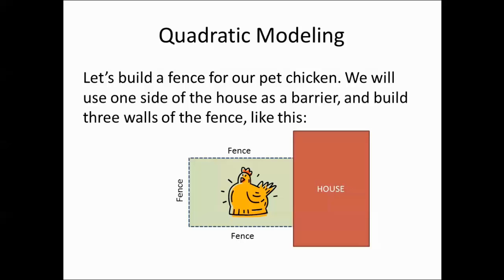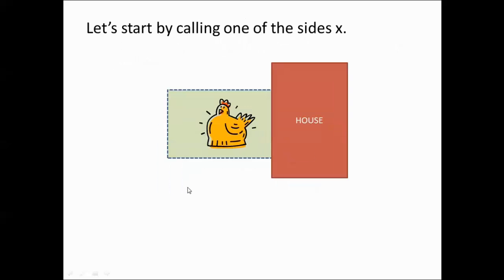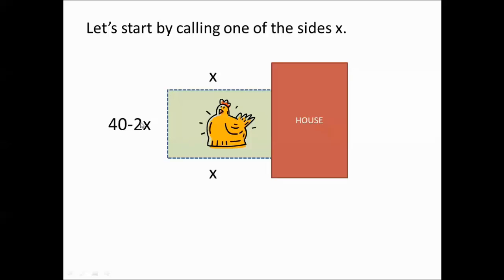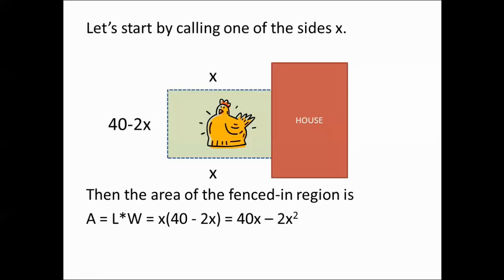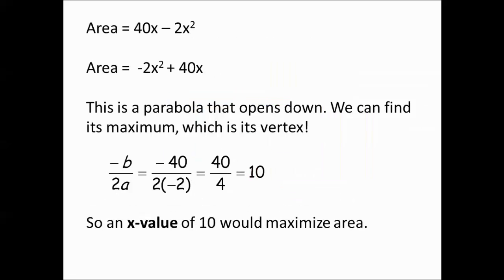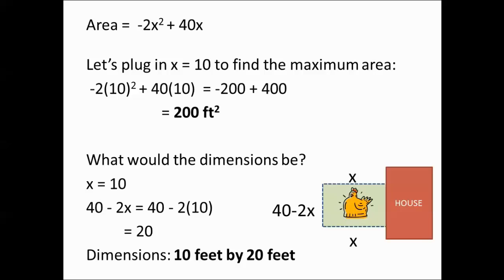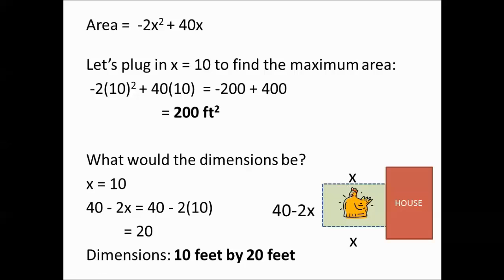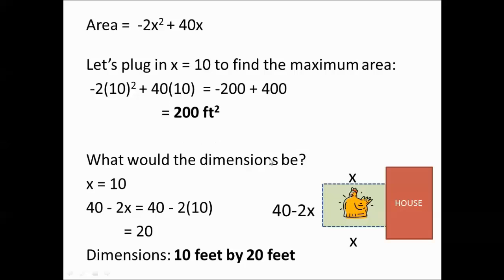Quadratic Modeling: The Chicken Fence